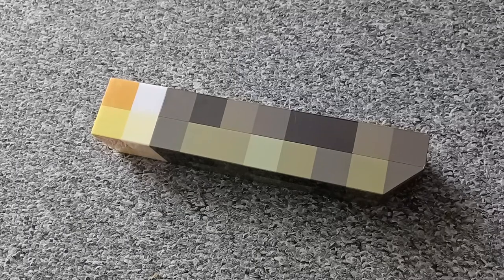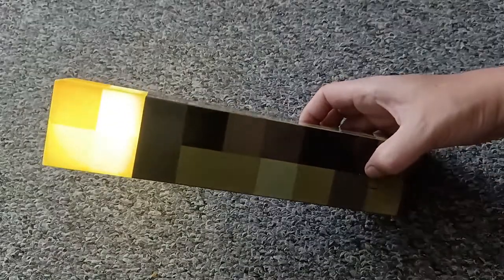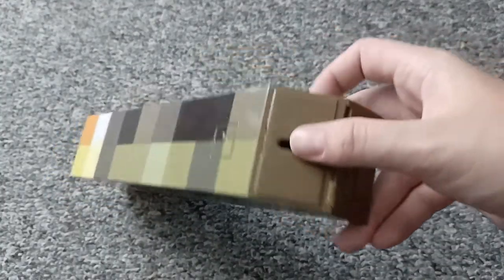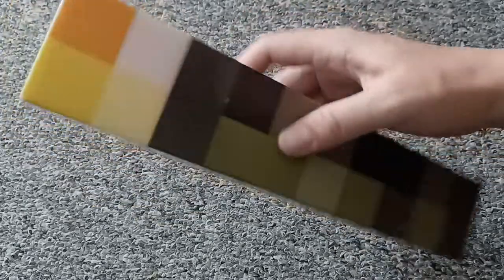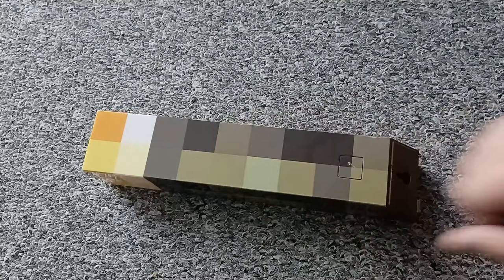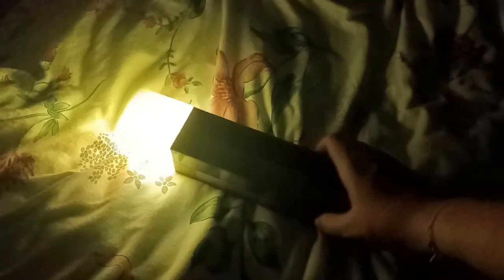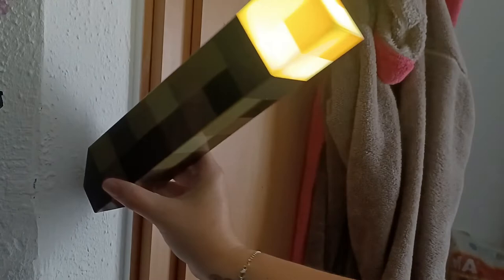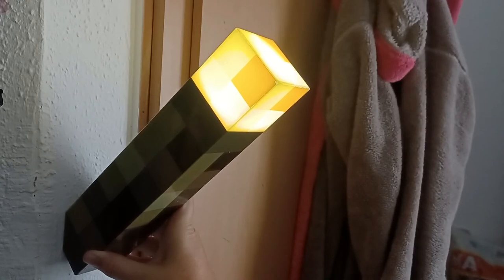TOCKER Brownstone Minecraft Light-Up Torch Review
In this Minecraft Light-Up Torch Review, I am going to be showing off this really cool night light that’s inspired from Minecraft. My son loves playing Minecraft and he was blown away when I got him this cool toy for his birthday. I hope you enjoy the video.

TOCKER Brownstone Minecraft Light-Up Torch